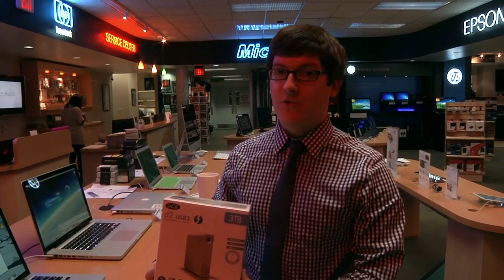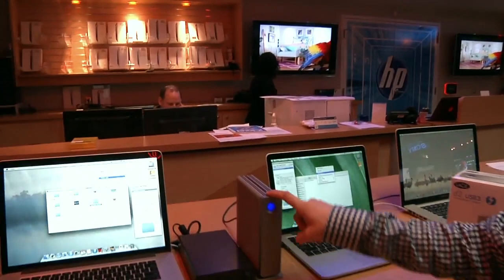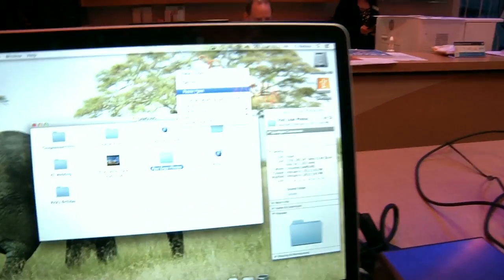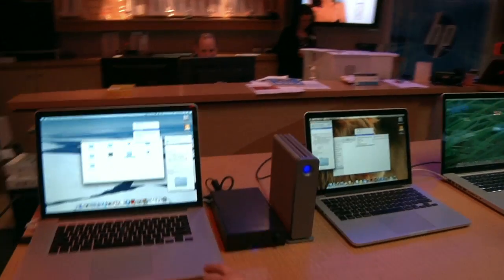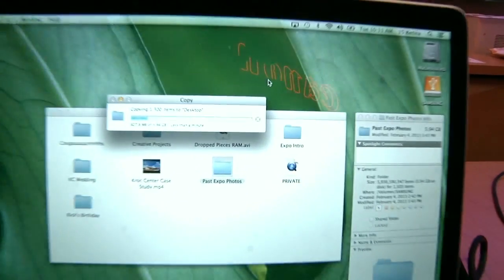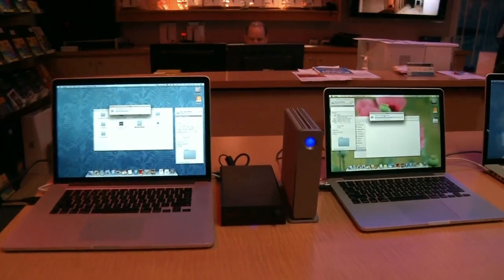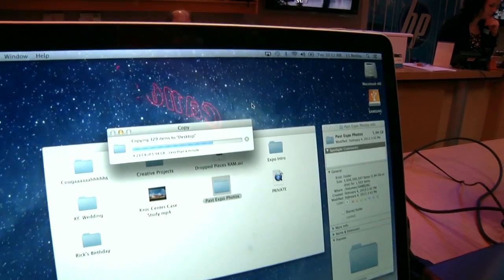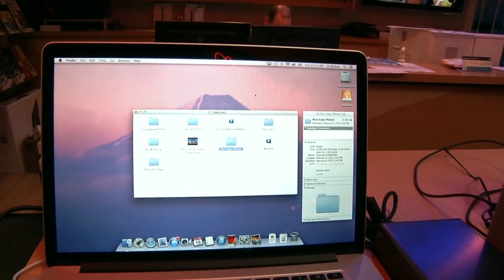USB3 vs Thunderbolt Speed Test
Eric attempts to transfer 6GB worth of photos, comparing a Thunderbolt drive to a USB 3.0 drive.